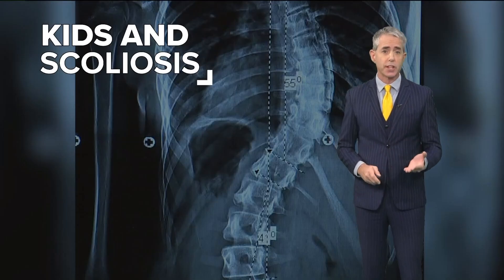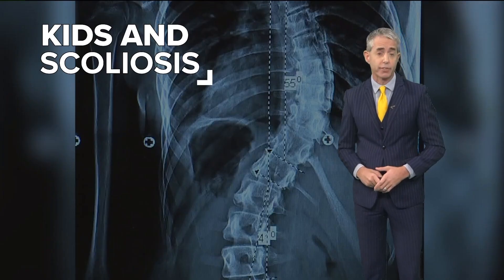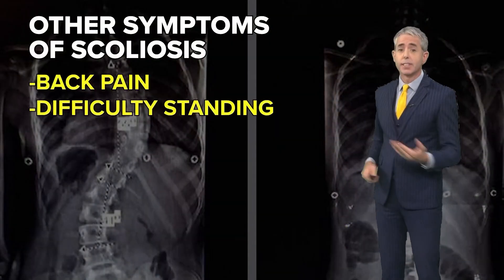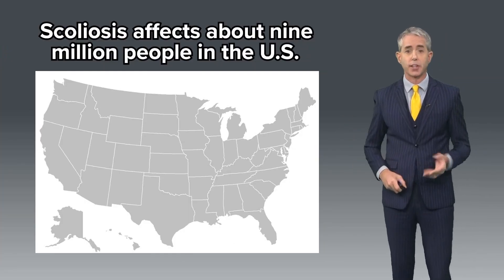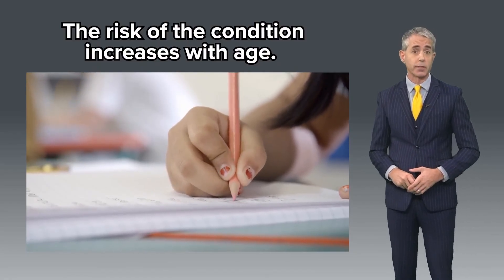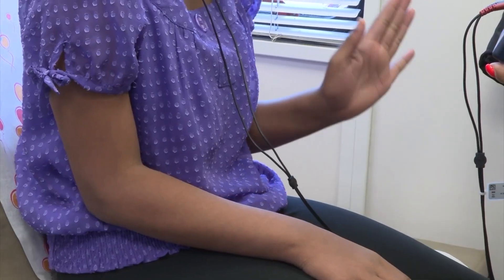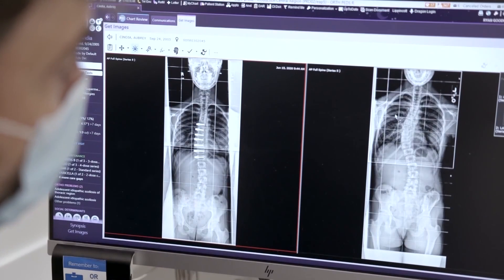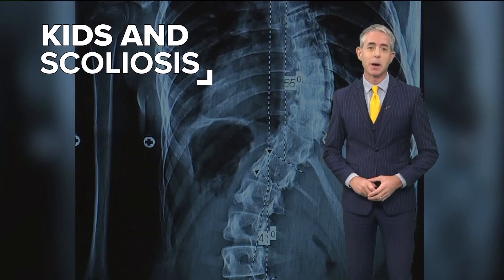Healthy SA: Scoliosis and bone loss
Now that kids are back in school they're getting screened for scoliosis, and learning about healthy bones.